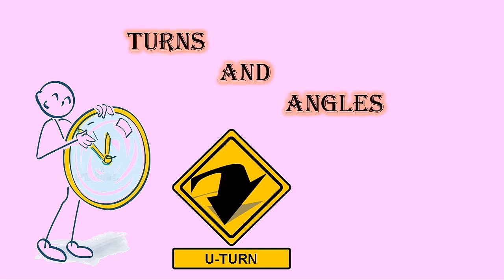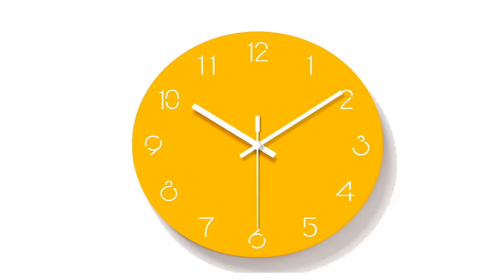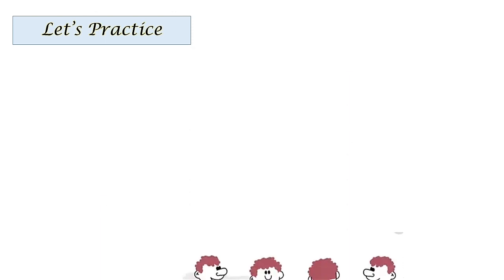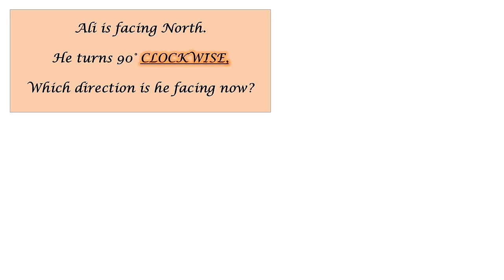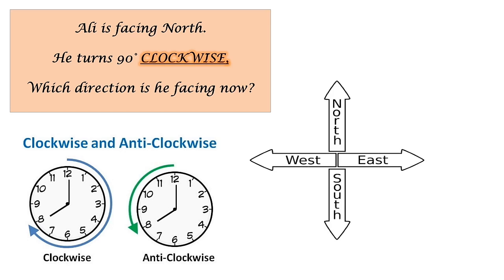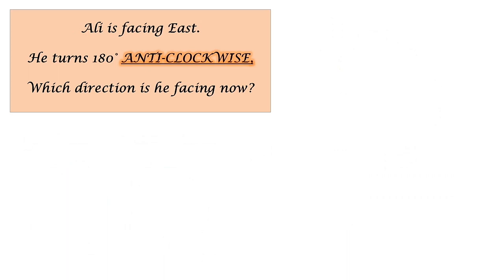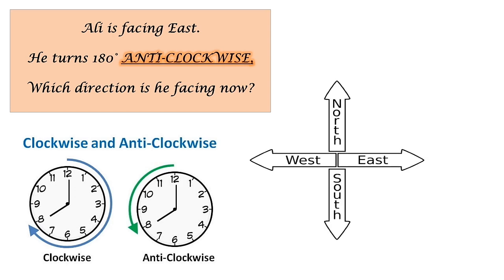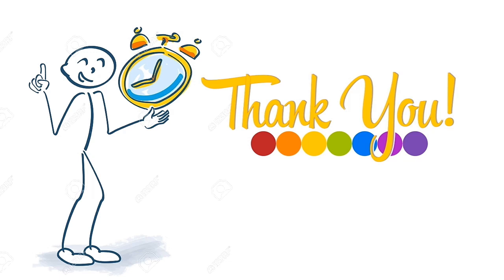Turns and Angles🕜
Turns and Angles,  grade 4